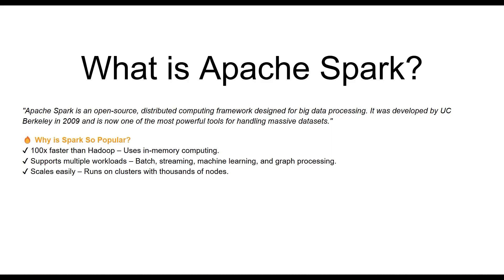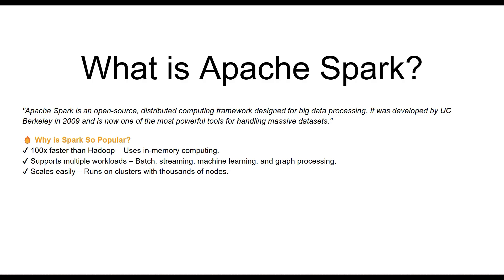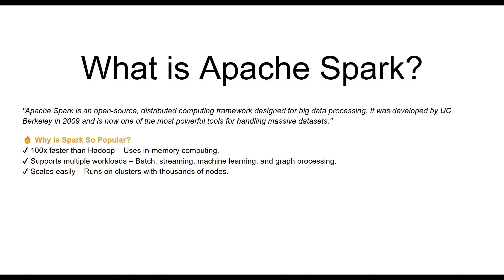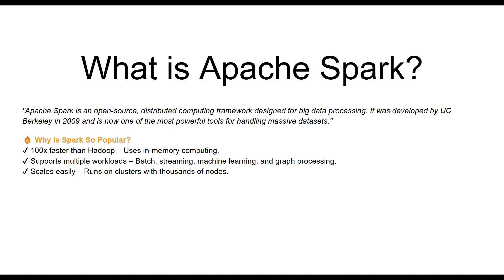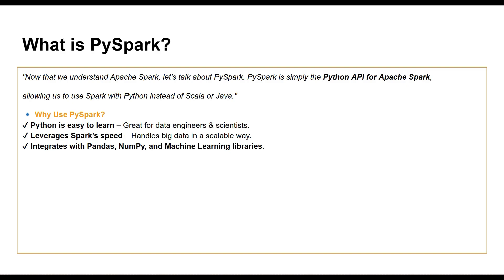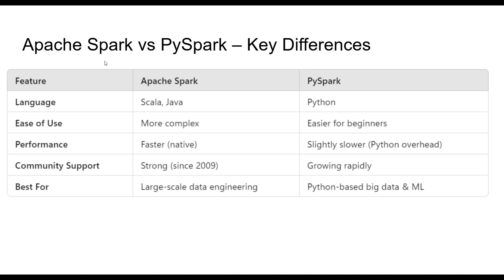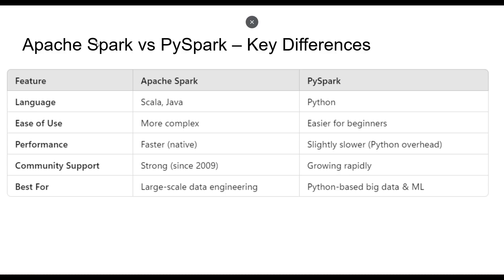What is PySpark ? What is Apache Spark | Apache Spark vs PySpark | PySpark Tutorial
What is PySpark? What is Apache Spark? In this tutorial, we explain the key differences between Apache Spark and PySpark and why PySpark is important for big data processing.
Link to notes used in the video
Topics Covered:
- What is Apache Spark
- What is PySpark
- Key Differences Between Apache Spark and PySpark
- Why Use PySpark for Big Data and Machine Learning

Why Watch:
- Learn how Apache Spark processes big data efficiently
- Understand how PySpark makes Spark accessible with Python
- See real-world applications for data engineering and machine learning